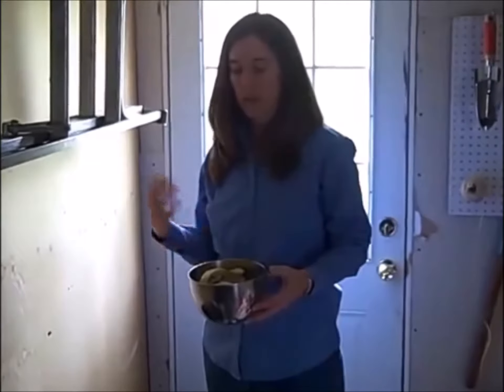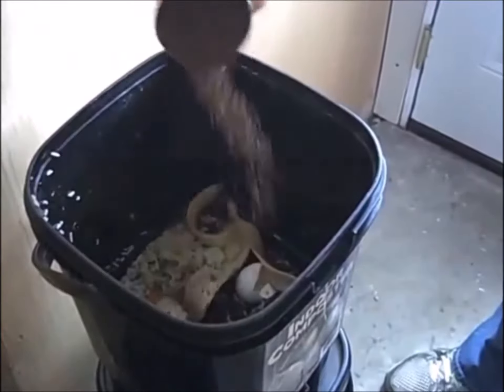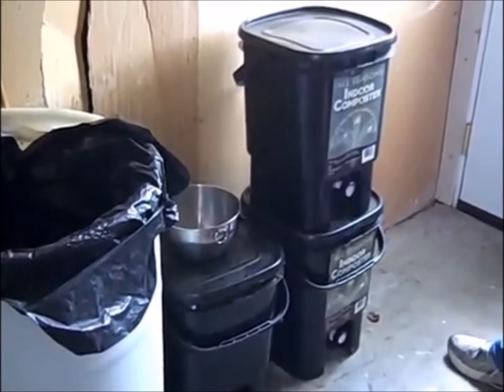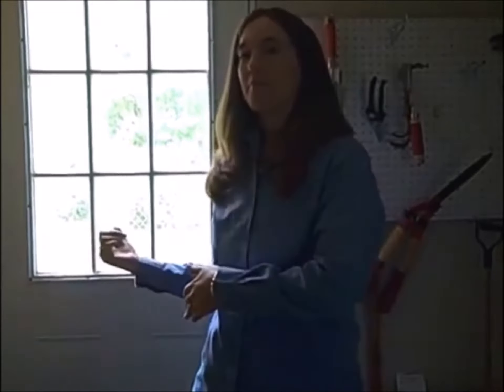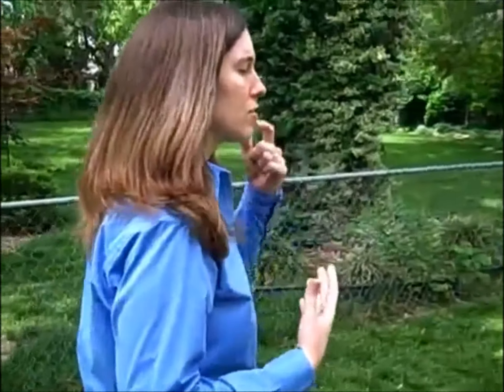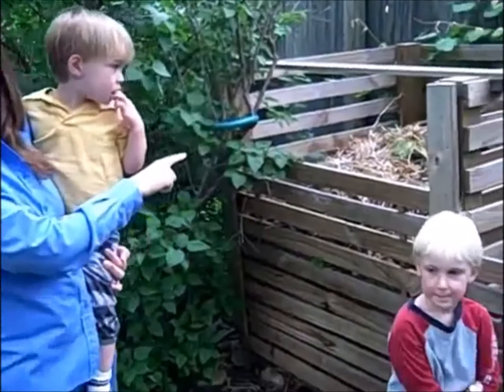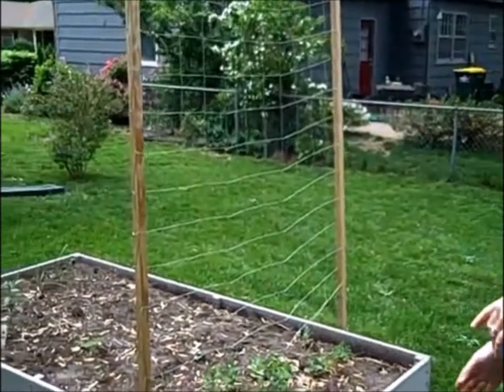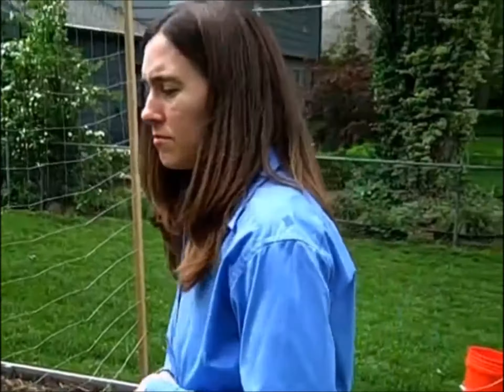How-To: All Seasons Indoor Composter Guide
Hear about SCD employee Janel's experience composting with the All Seasons Indoor Composter®. Here, she discusses tips, benefits, and the important role it plays in a sustainable future.